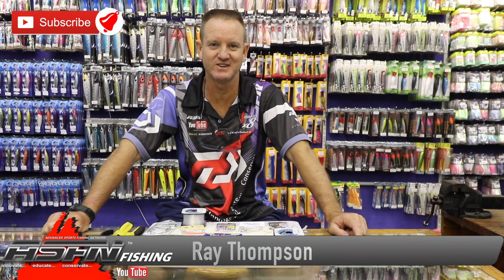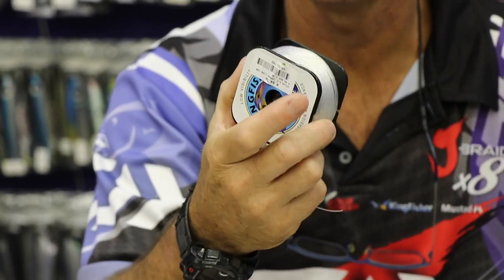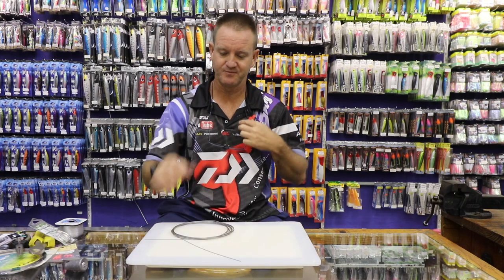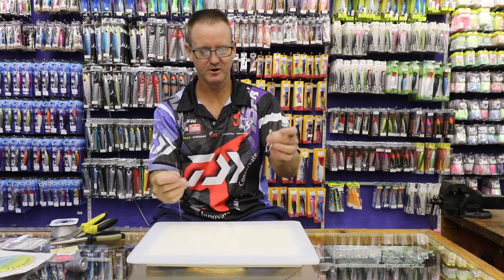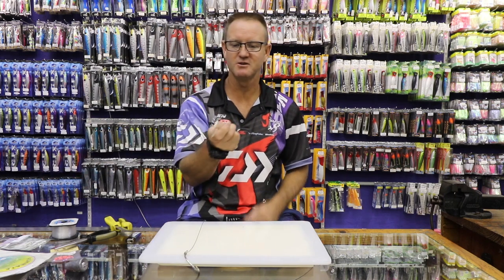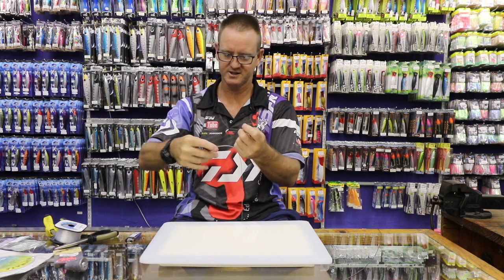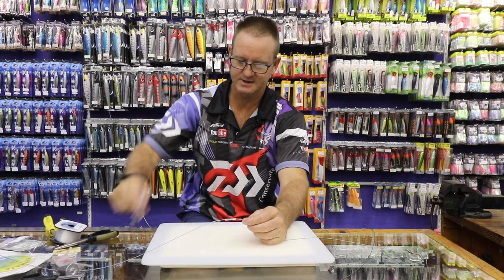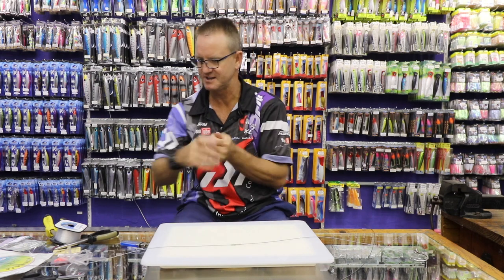Bite Back Trace for Raggies | ASFN Baits & Traces